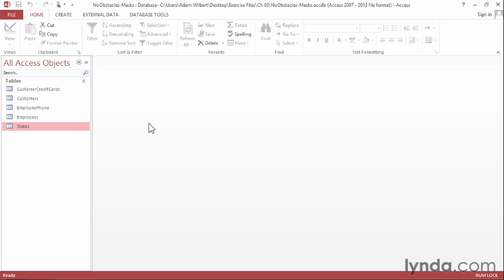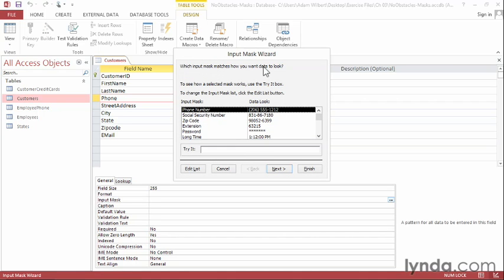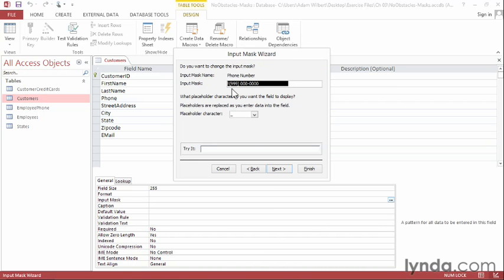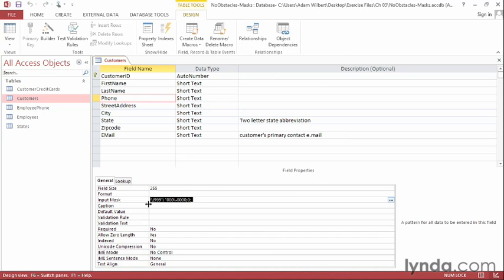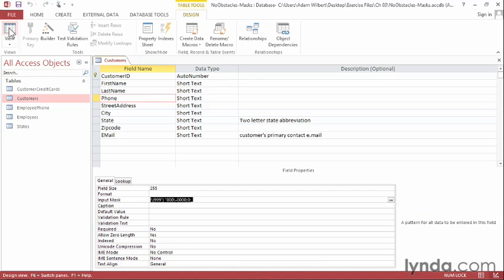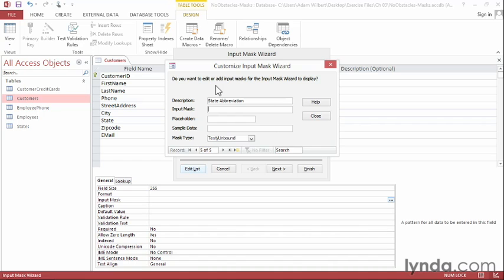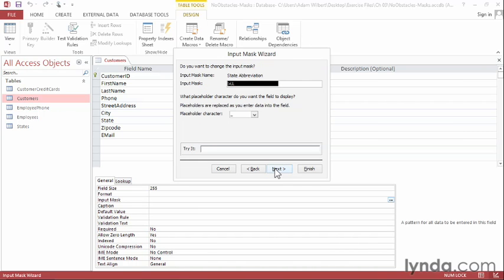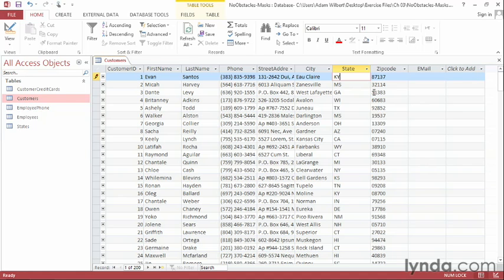Controlling input with masks from the Course Access 2013 Essential Training